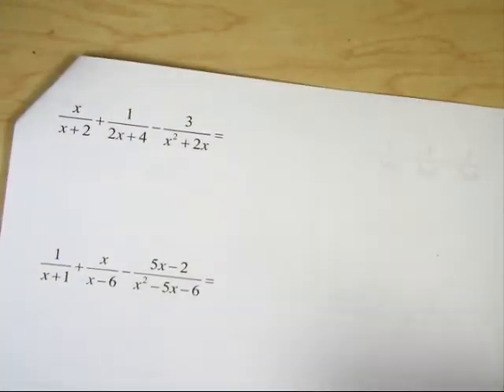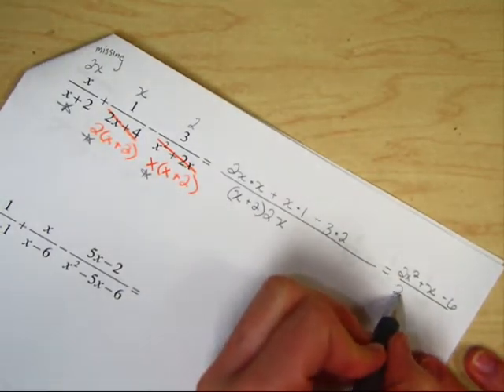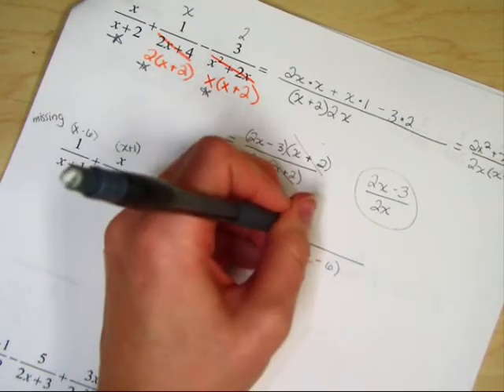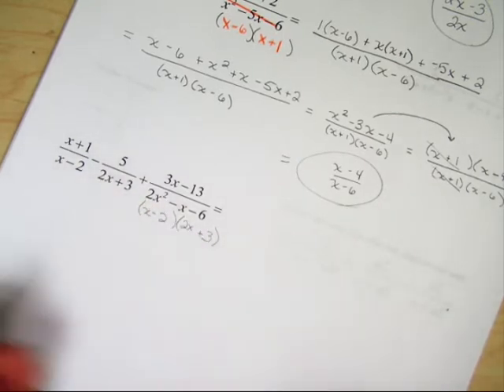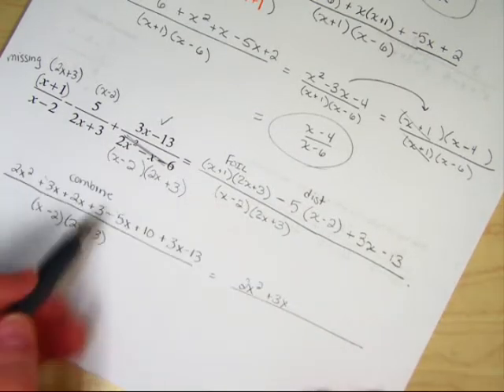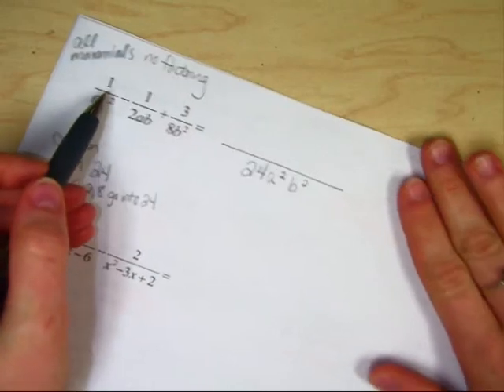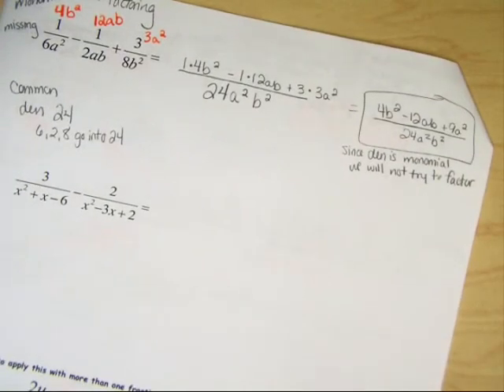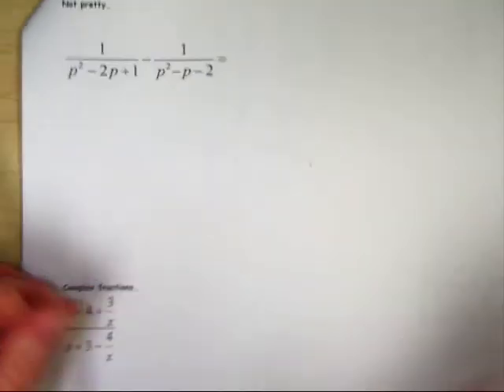Algebra 2 8 5Adding and Subtracting Rational Expressions2